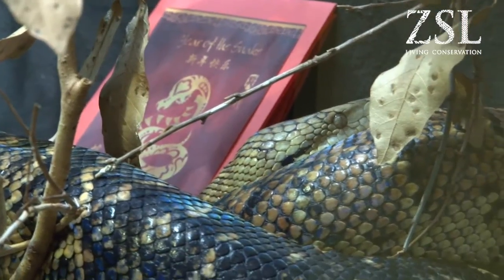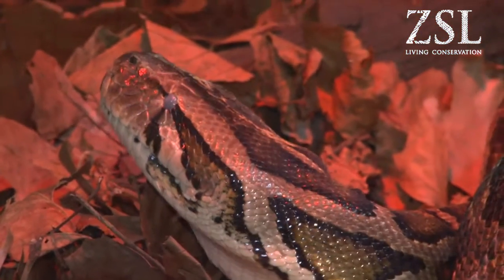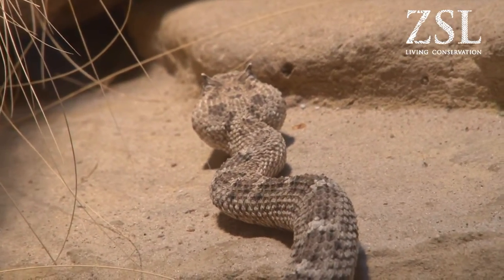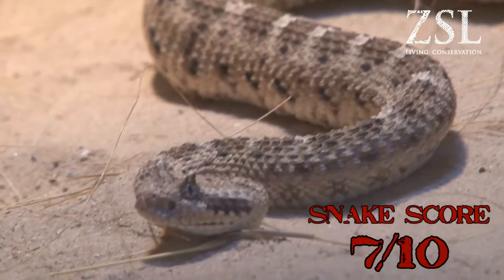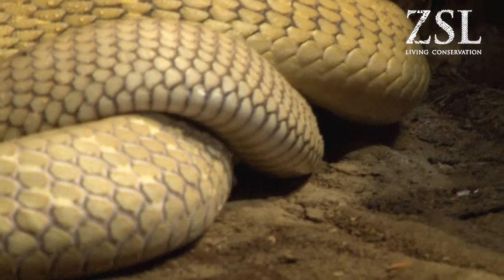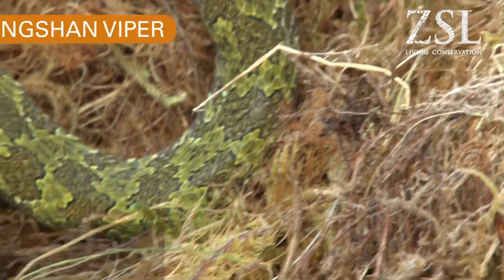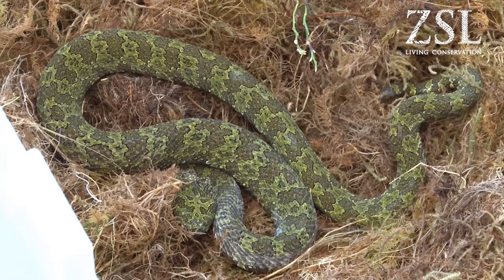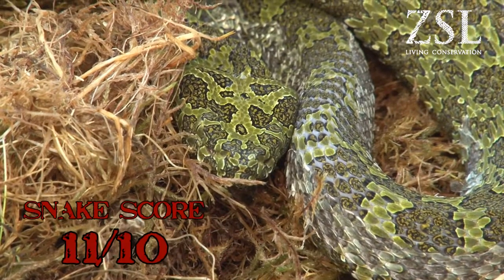Chinese Year of the Snake - Snake Fact File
As the Chinese Year of the Snake has now officially begun, we give you a run down of some of the most interesting snakes to be found in the Reptile House at ZSL London Zoo.